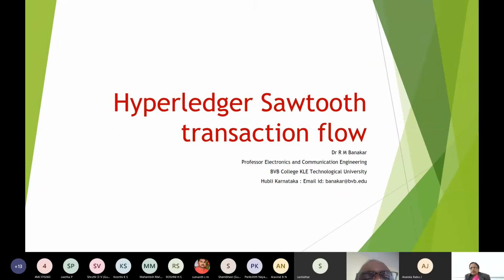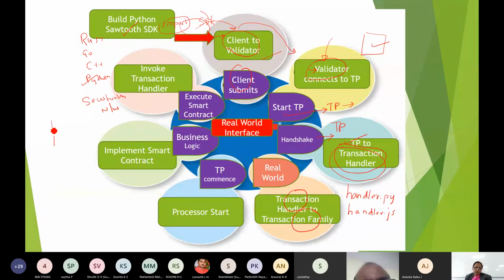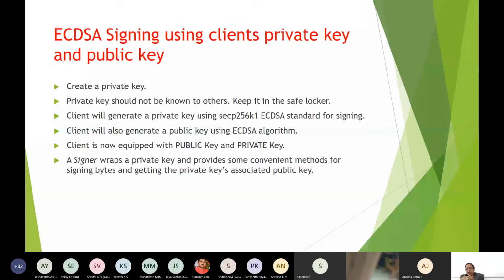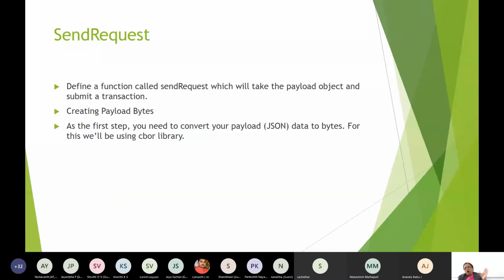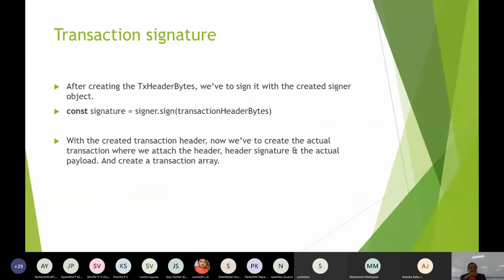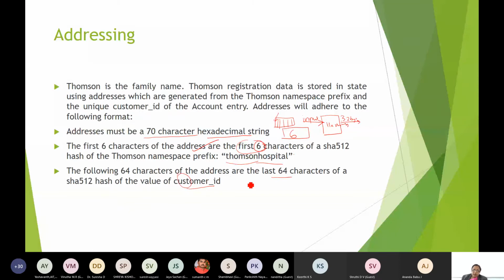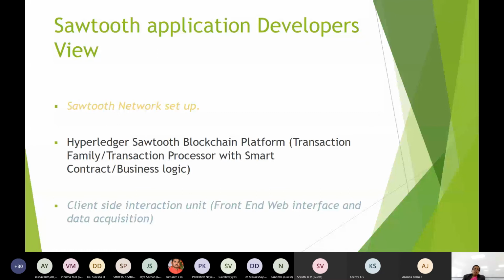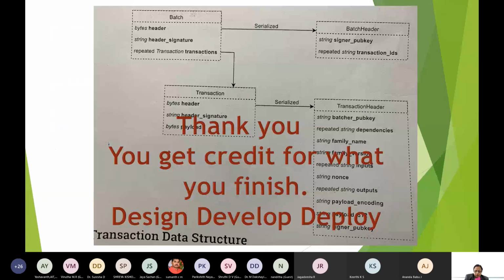Hyperledger Sawtooth Transaction Flow by Dr Rajeshwari